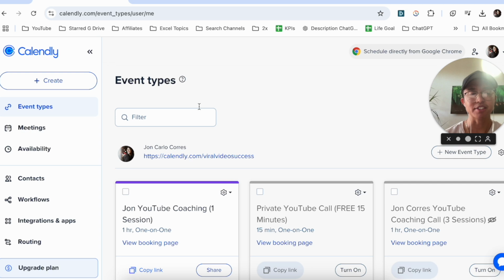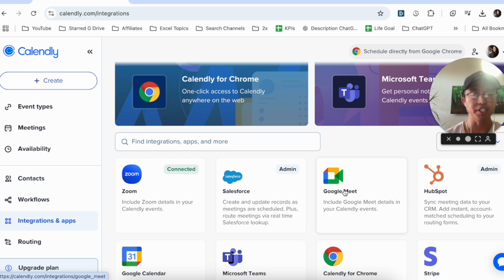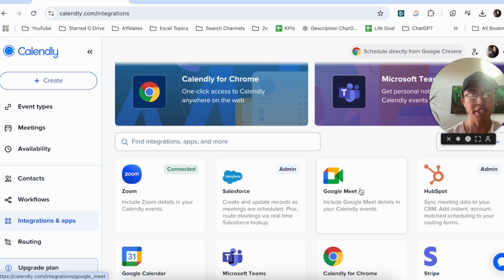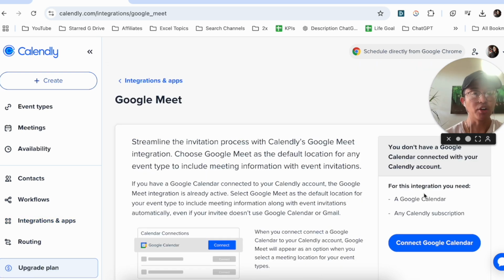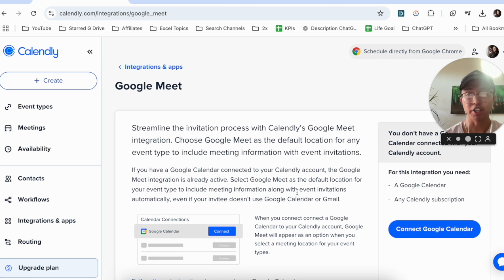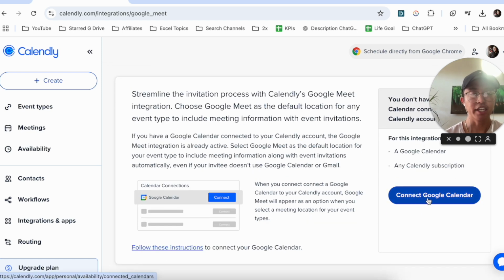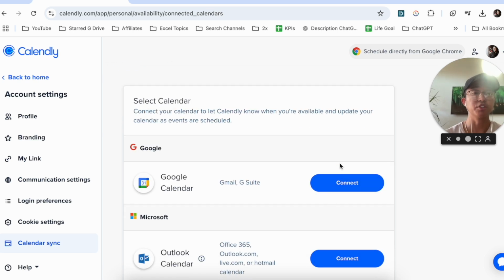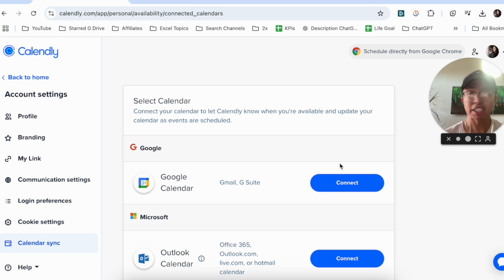How to Connect Calendly with Google Meet: Easy Step-by-Step Guide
In this video, we’ll show you how to connect Calendly with Google Meet to automatically generate video meeting links for your scheduled appointments. By integrating Google Meet with Calendly, you can streamline your booking process and ensure every meeting has a unique video link, ready to go. We’ll walk you through the entire setup, from connecting your Google account to Calendly to configuring your event types. Follow along to start using Google Meet for seamless virtual meetings directly from your Calendly scheduling page!